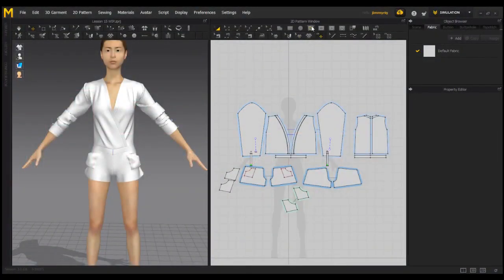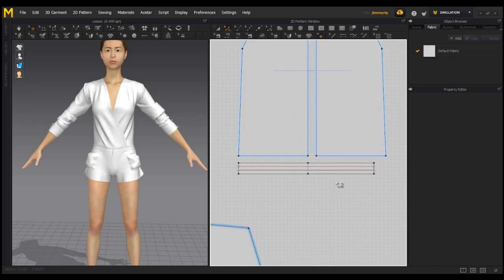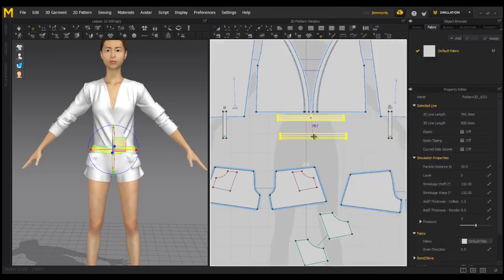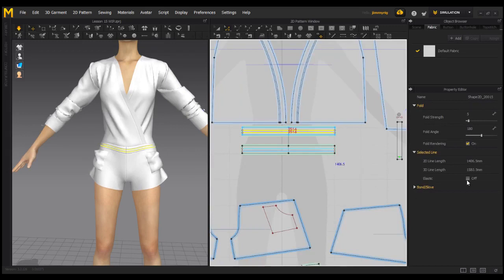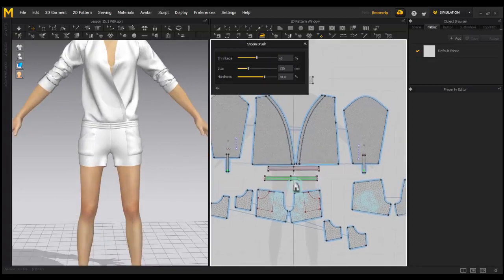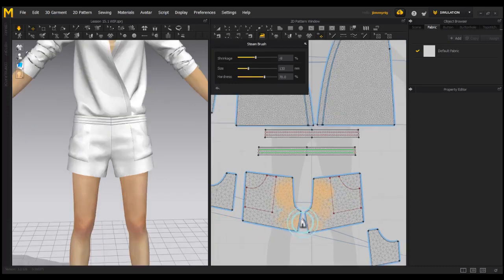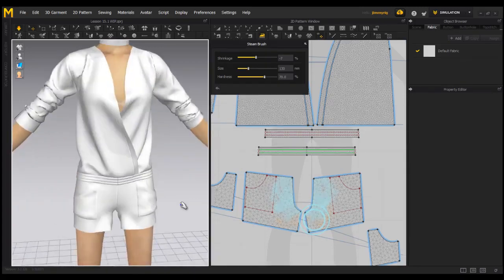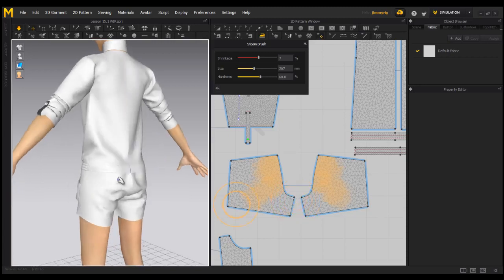Marvelous Designer Tutorial Basic l Using the steam brush tool